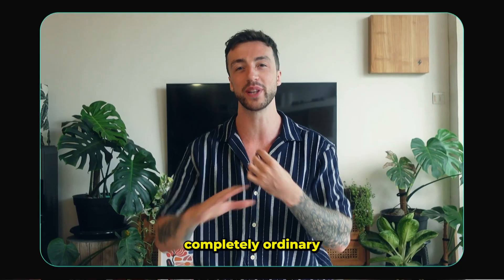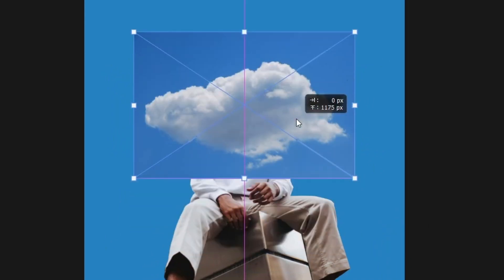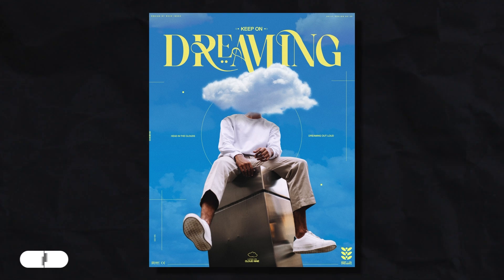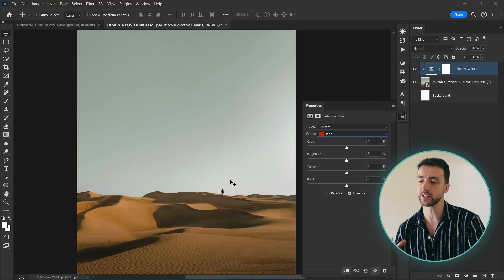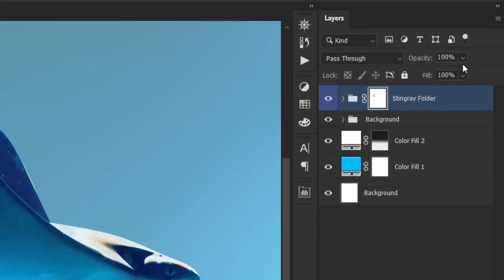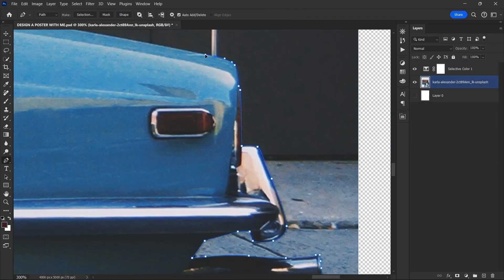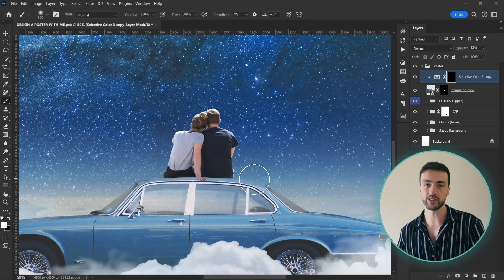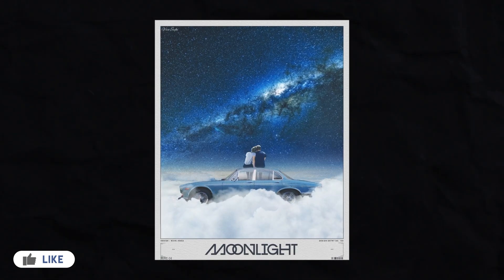Turning ANY Photo into an INSANE Poster in Photoshop!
In my very first video on this channel we’re going to be creating some pretty cool posters from ordinary stock images using

• Includes NEW 4-step framework for mastering Photoshop
• How to monetize your design work
• 1200+ premium design assets
• 1-to-1 feedback on your work

➤Envato Elements - My go-to for unique graphics, templates, beautiful fonts and more.

Chapters:
Intro: (0:00)
1st Poster: (0:28)
2nd Poster: (1:58)
3rd Poster: (4:17)

This is actually my first ever Photoshop tutorial on this channel - so let me know what you think and how I can improve :)